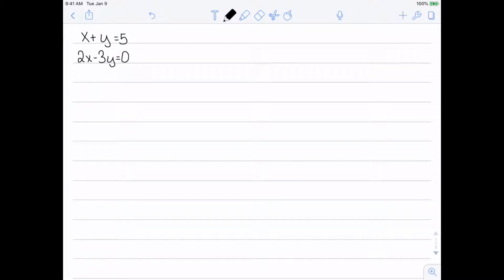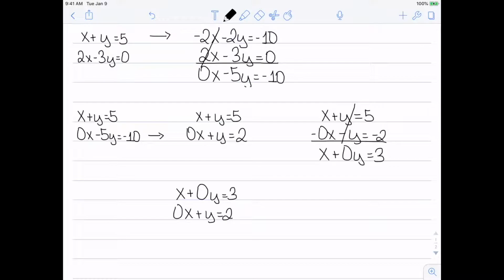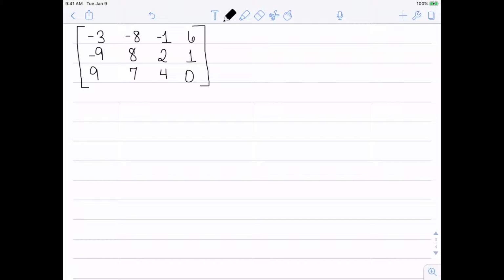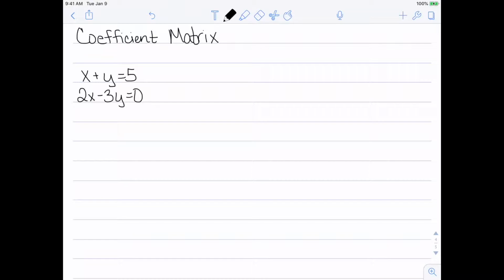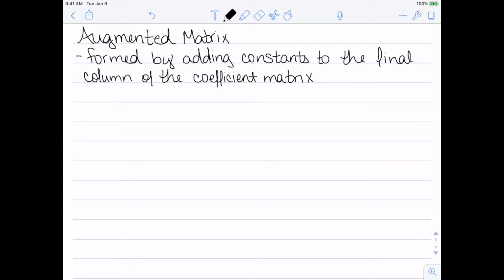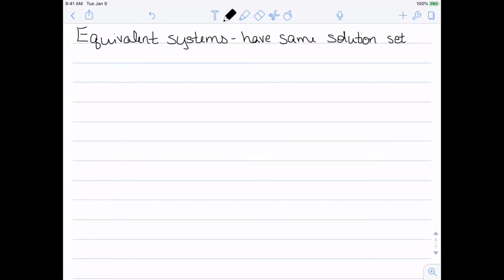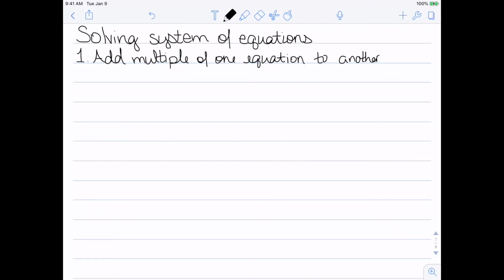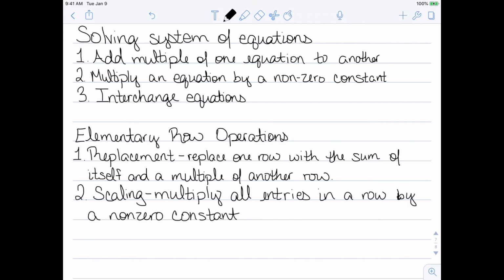Linear Systems and Matrices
I define a matrix, and show how to find both the coefficient matrix and the augmented matrix. I then discuss the idea of row operations.